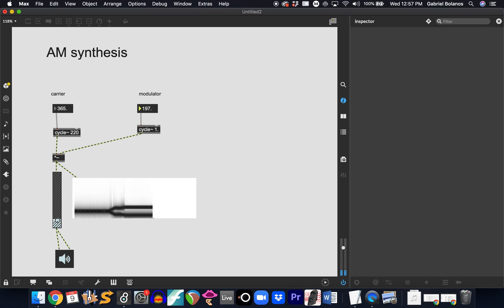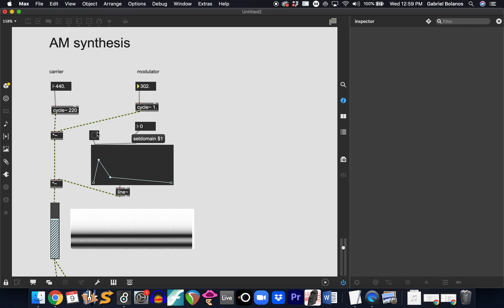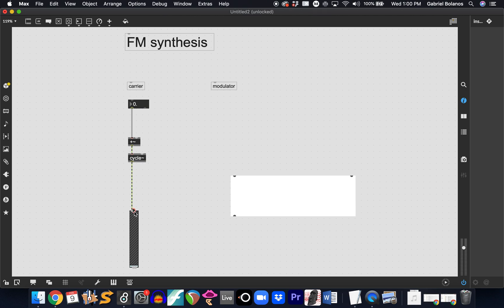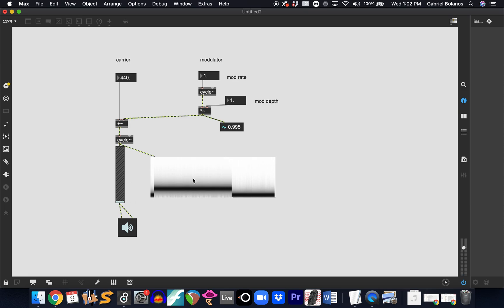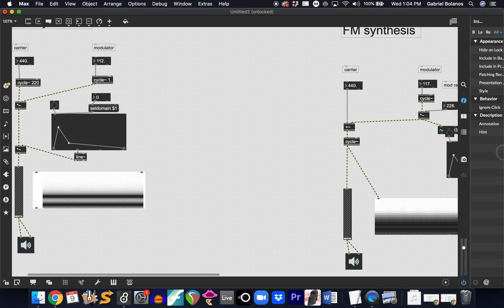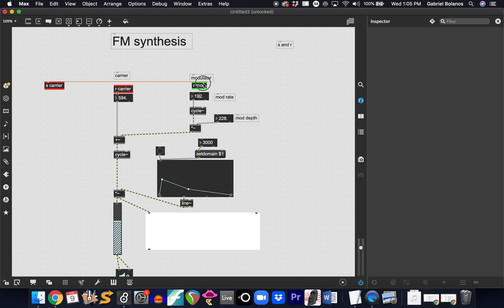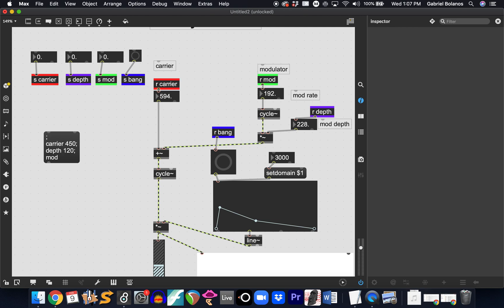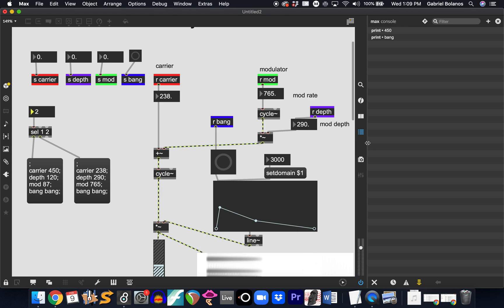AM and FM synthesis in Max/MSP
AM, FM synth
Amplitude envelope using Function
Using s and r to trigger events